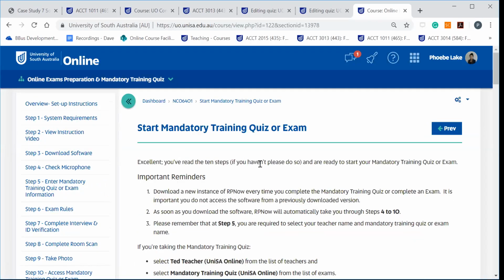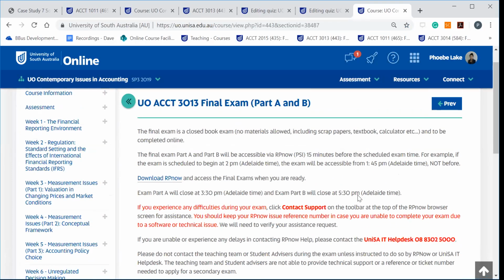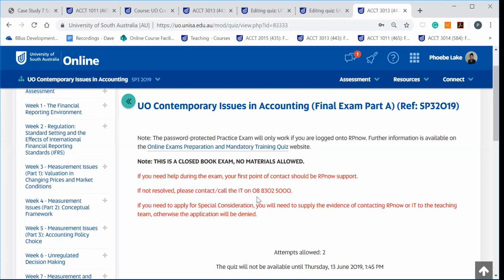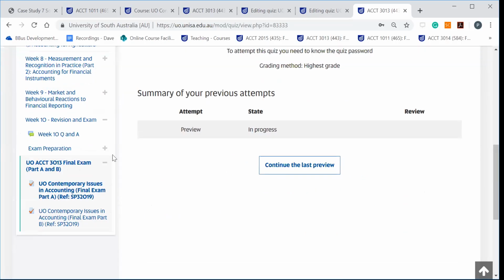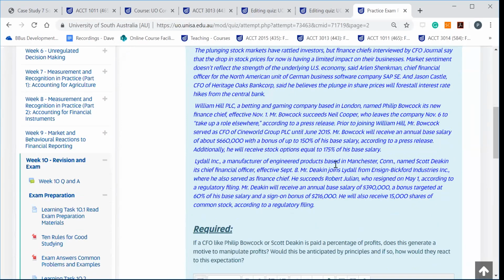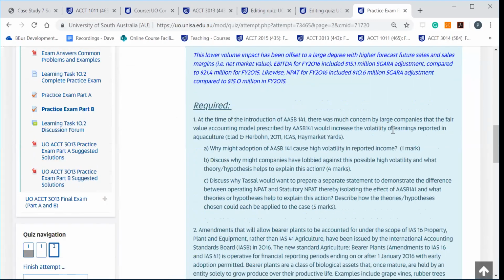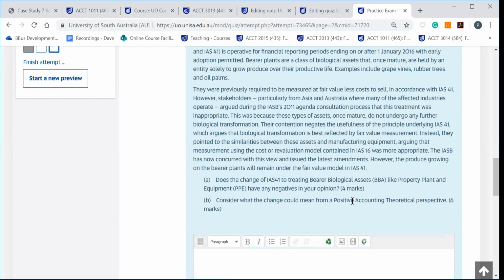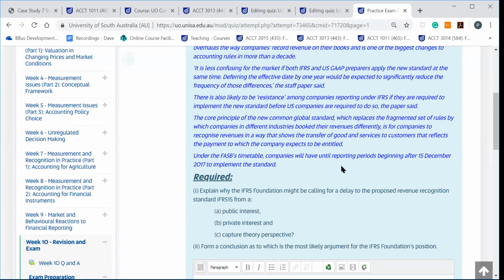CIA Exam Tips